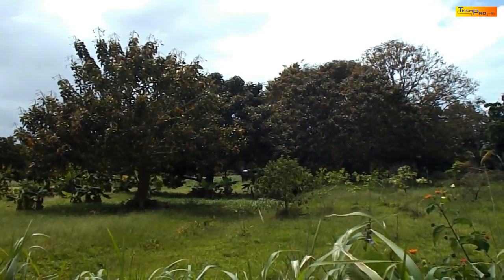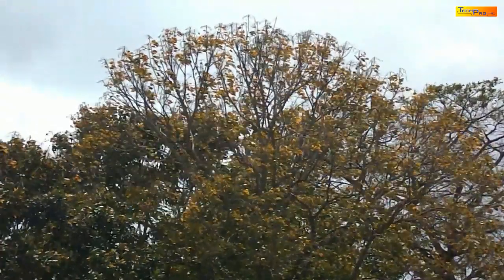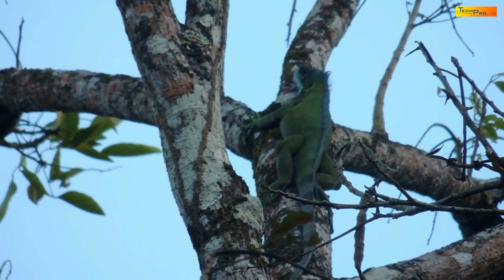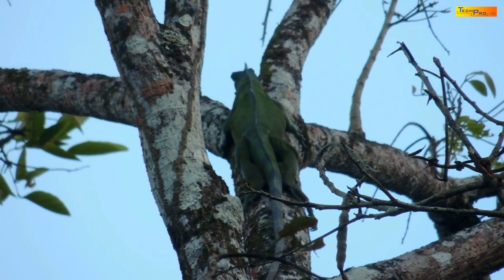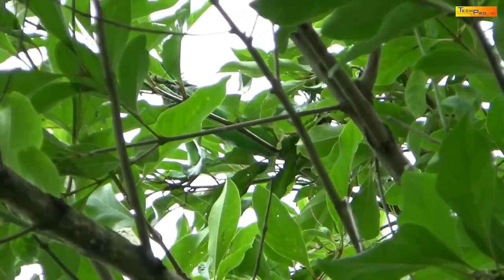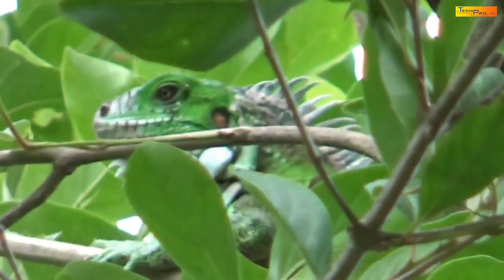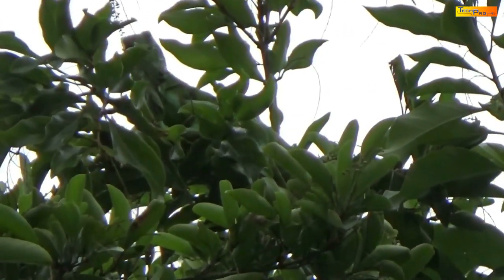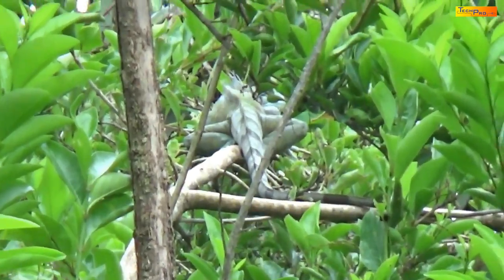Iguana Exposed A Documentary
Trinidad Iguanas Caught on Camera Doing What They Do. Iguana Exposed is a Documentary Displaying part of the Iguanas Life Habits.